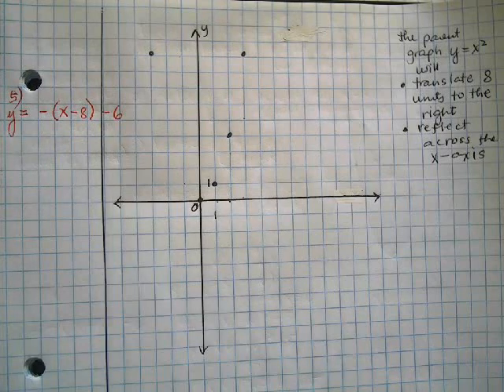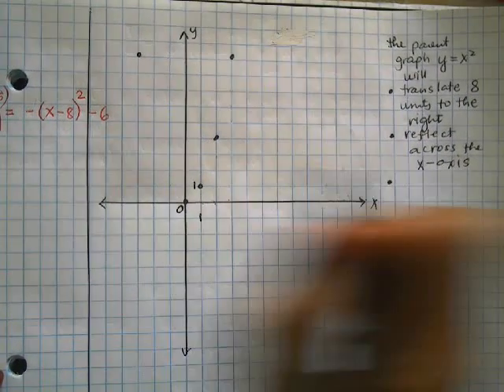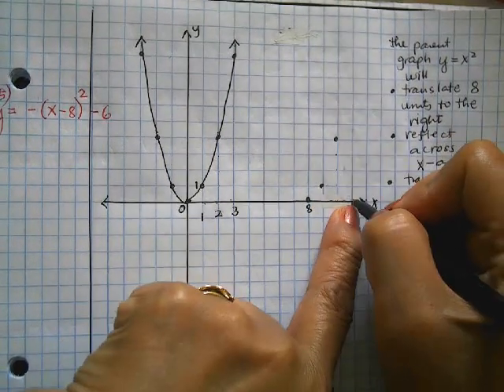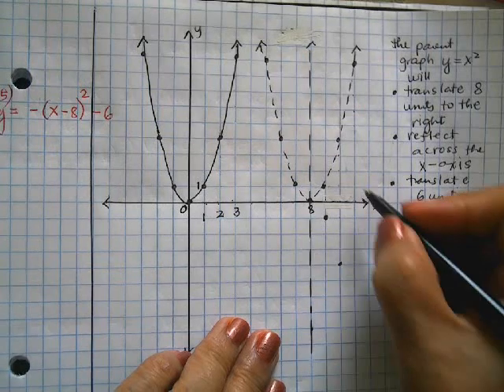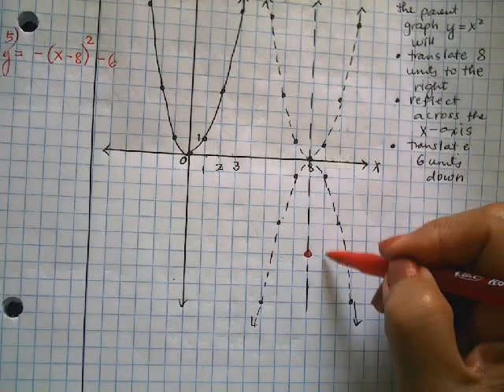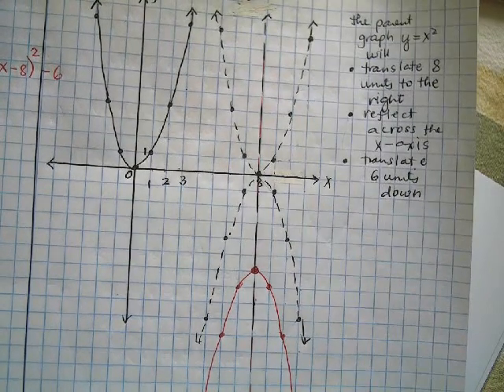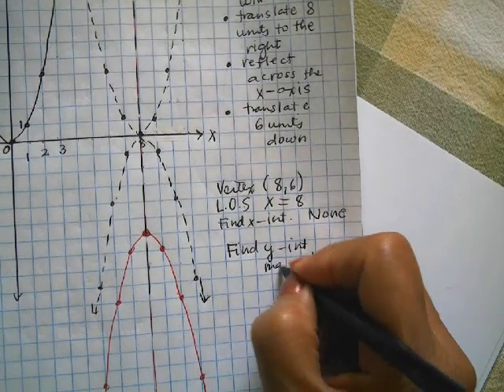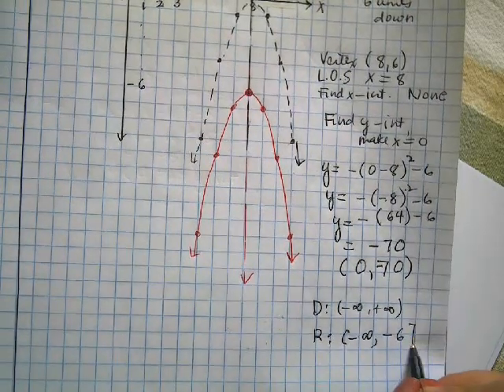Transformations of Parabolas part 6 of 6